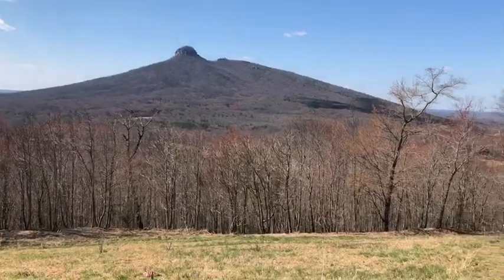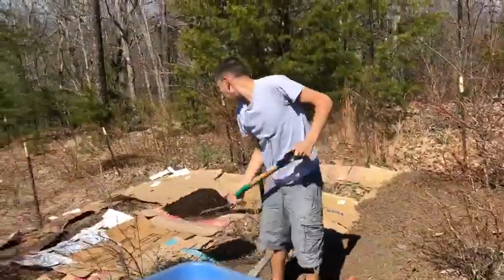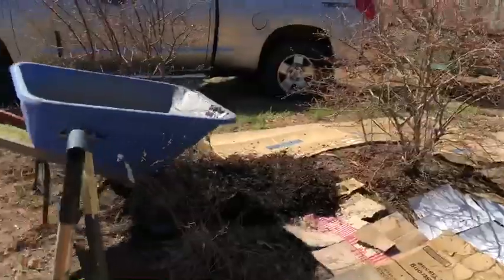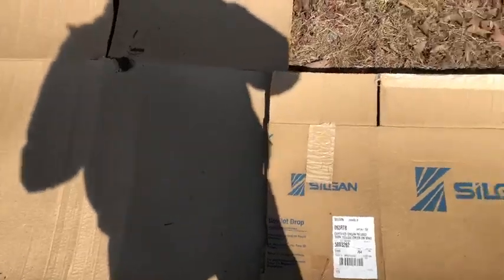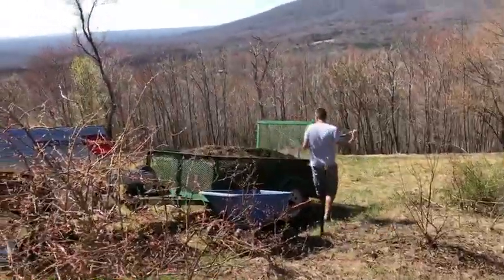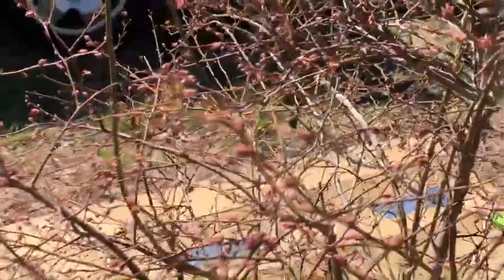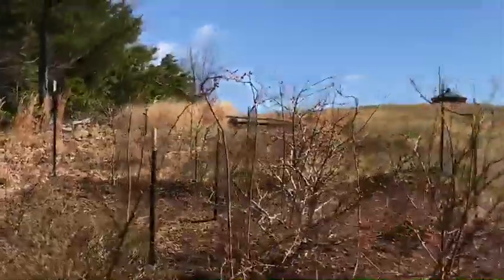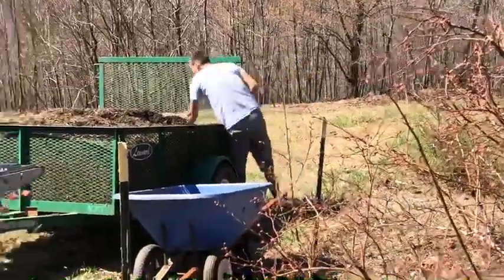Natural Garden Weed Control that's Free | GardensAll.com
Gardener’s log Stardate March 2019. In route to a multi-universe of possibilities. We seem to be approaching a wormhole that could possibly shred us in all directions.

Our prime directive informs us we must prioritize the Mission to boldly go where no gardener has gone before . . . Or something like that.

Before I break out into Klingon, let’s have a look at our situation on our home planet.

There’s certainly much to do in early spring and we’ve had to prioritize and to some extent, compromise our fantastic plans for this year’s gardens.